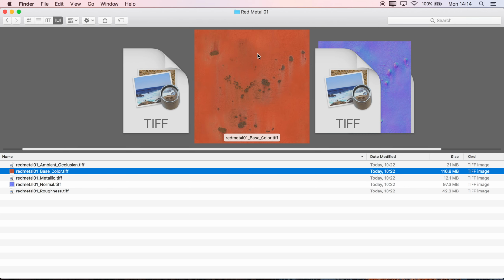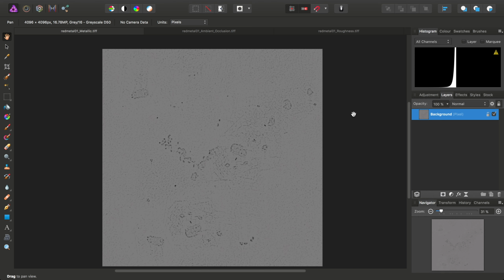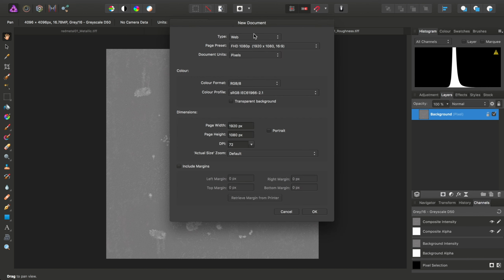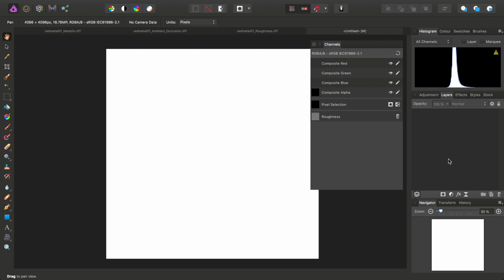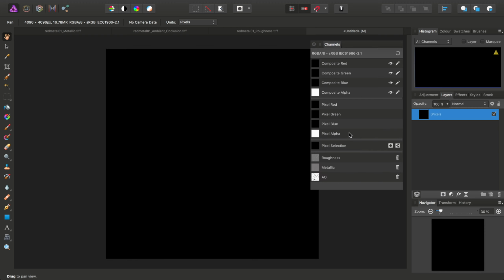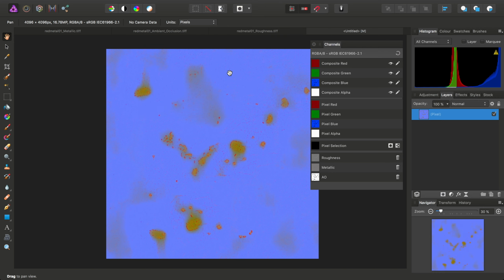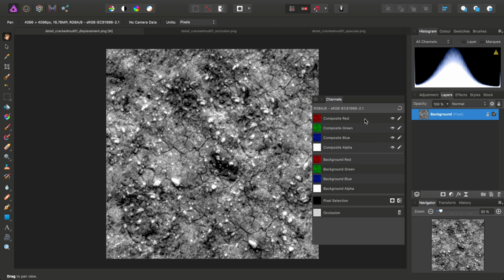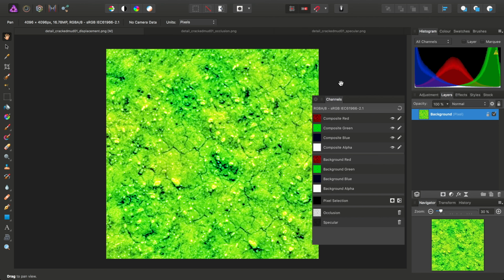Channel Packing (Affinity Photo)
Discover how to use Affinity Photo for "channel packing" - optimising texture workflows with greyscale maps such as RMA (Roughness, Metallic, Ambient Occlusion).

See a full list of official tutorials

Credits: Textures by James Ritson.